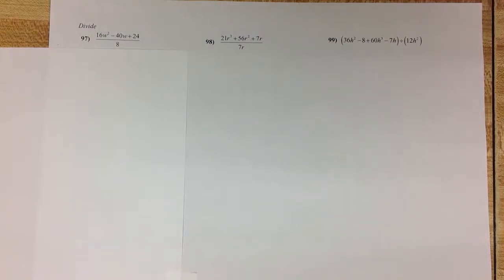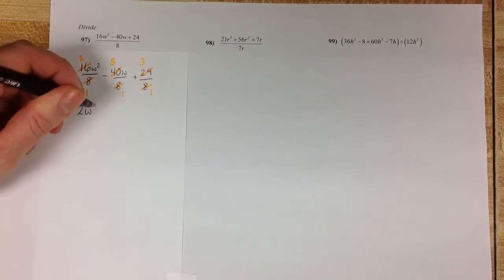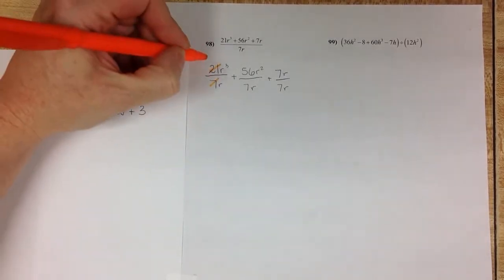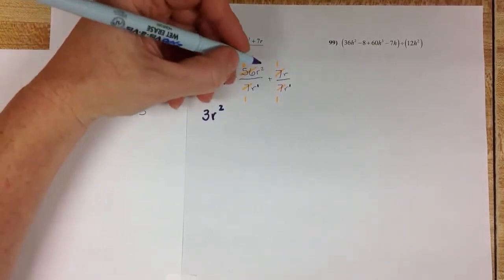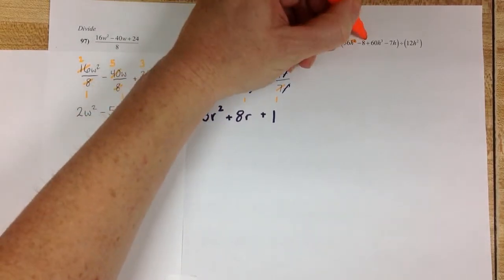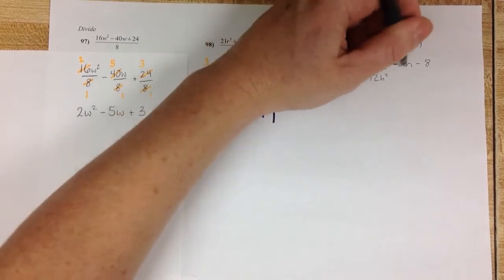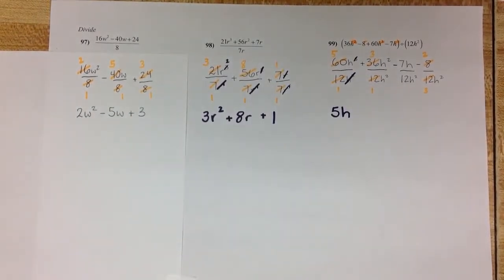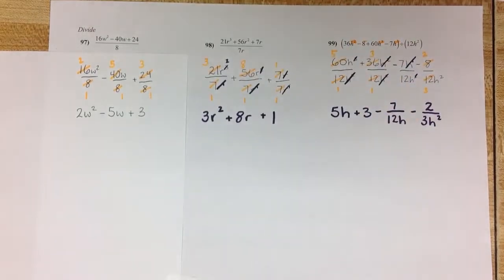MAT 050 6.3 objective 1